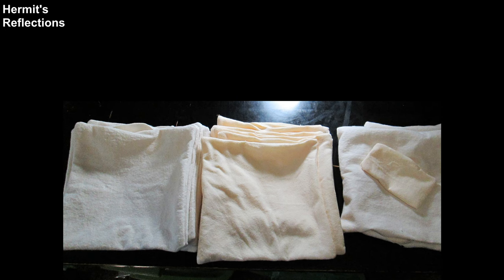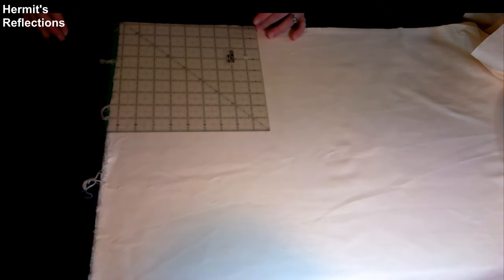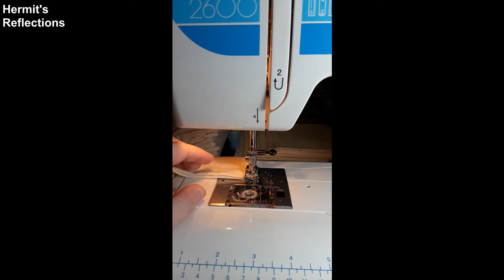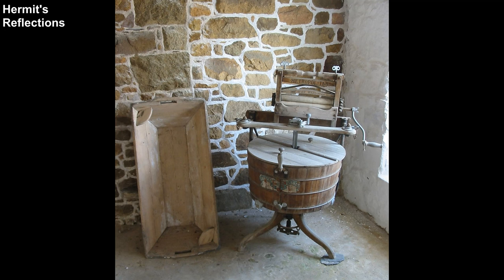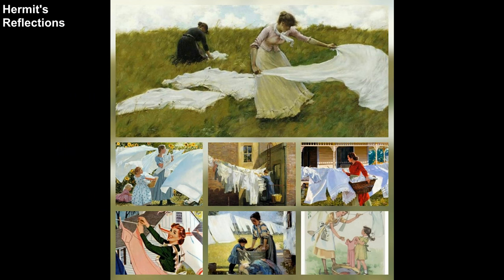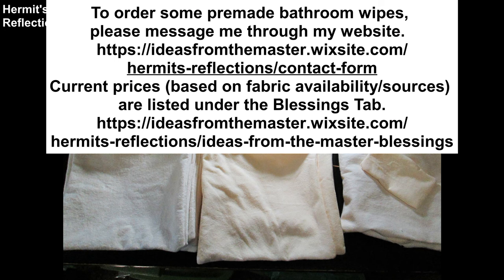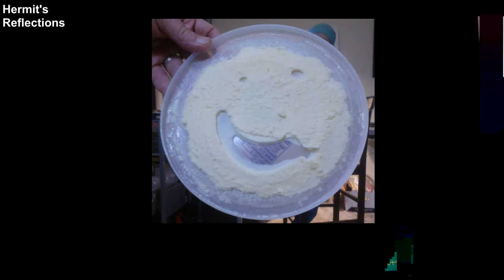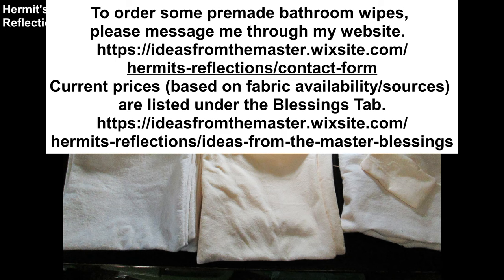DIY Reusable Bathroom Wipes (Toilet Cloth) - Sewing Tutorial, Laundry Tips, Plandemic Story.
We’ve been living for almost 2 years without toilet paper (started pre-plandemic). In this video, I’ll answer several questions, including: how do we make them (and how you can make them too), the laundry, how long do our wipes last, and how much money we save. I’ve included a tragically funny story at the end of my video about what happened in our city when toilet paper became scarce. Time stamps are included below for convenience.

Time Stamps:
How to Make It Yourself: 1:28
How to Wash/Launder: 7:31
Q/A Discussion: 13:53

Discussion Includes:
Labor Wasting Methods I’ve Tried
How Long Do the Wipes Last?
How Much Money Do You Save?
Frugal Tip
“Family Cloths” Propaganda
Final Funny Story

My links / find me / say Hello!

Topics and Tags: Homemade Hermitage, Hermit’s Reflections, Ideas From The Master, Bathroom Wipes, DIY, I’ve gone without toilet paper for over a year, Family Cloths, Reusable Toilet Paper, Alternative Methods, Sewing Tutorial, Crafting, Save Money, Replacing Paper, Non-Paper, Green, Bleach, Cloth Diapers, Laundry, Ace Hardware, Anti Propaganda, Consider the Old Ways, Frugal, Save Pennies, Home Sewing, Make It Yourself, Plandemic, DIY toilet cloths, tutorial, toilet wipes tutorial